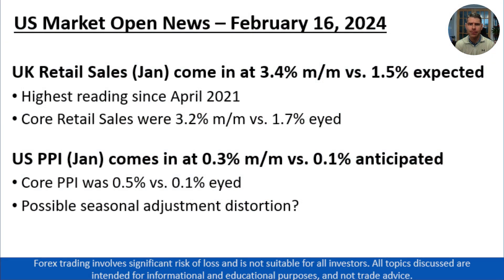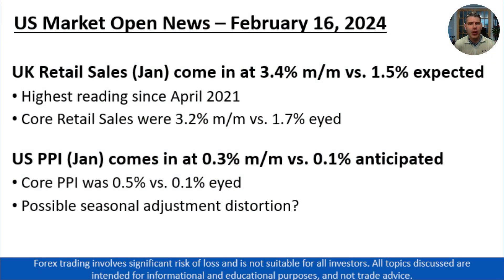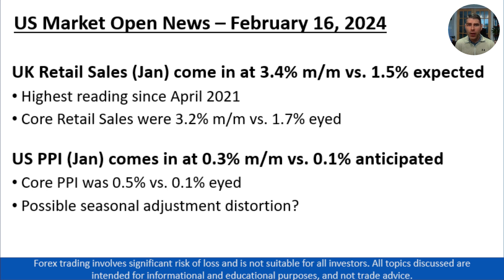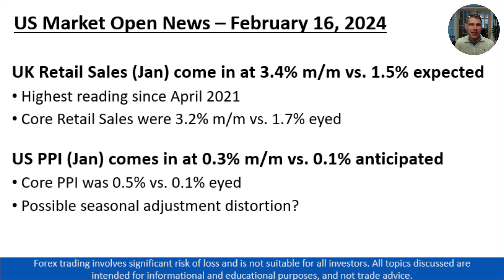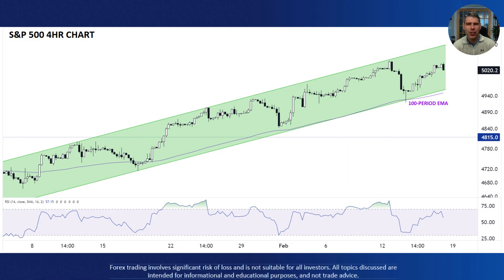S&P 500 Analysis - Daily Market Update, February 16 2024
FOREX.com's Global Head of Research Matt Weller breaks down the key news you need to know ahead of the US Open, as well as taking a look at today’s chart of the day, The S&P 500.